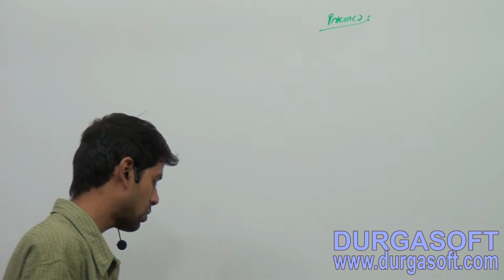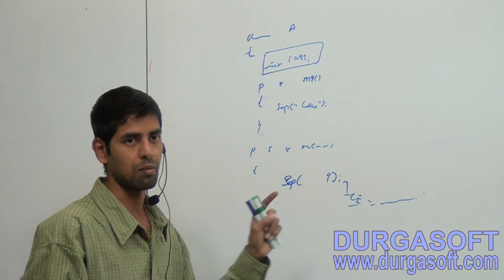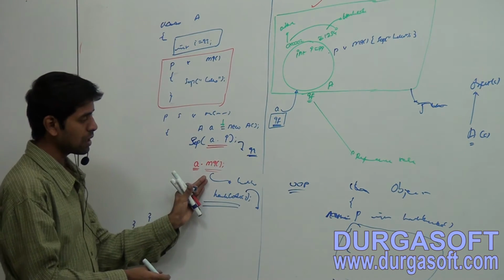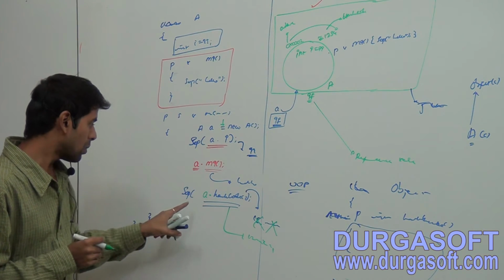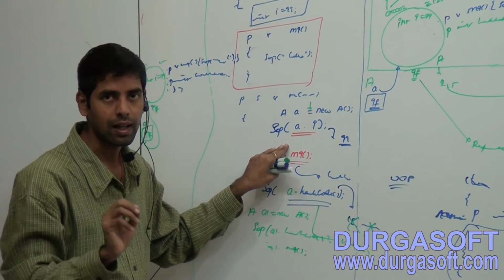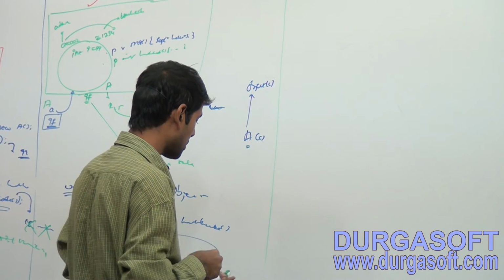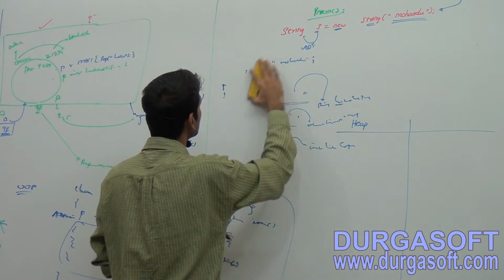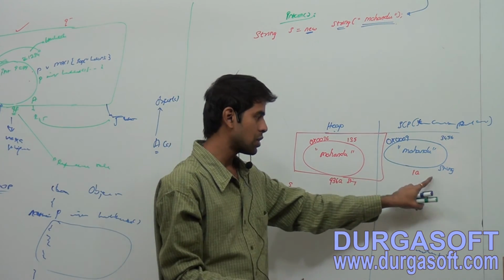java.lang.package - calling intern() of String Object from Heap and Buffer Areas Part - 1